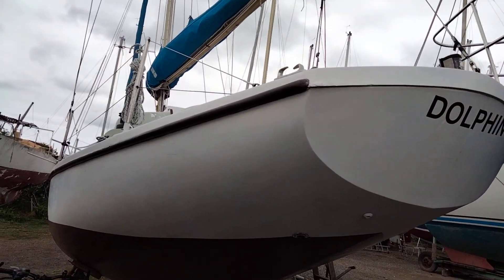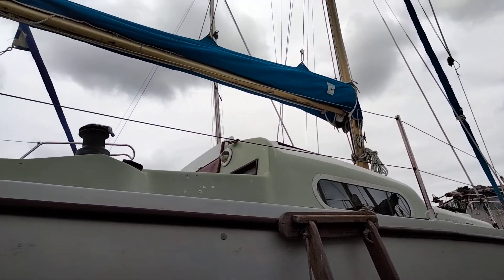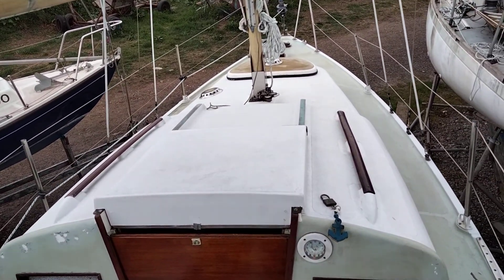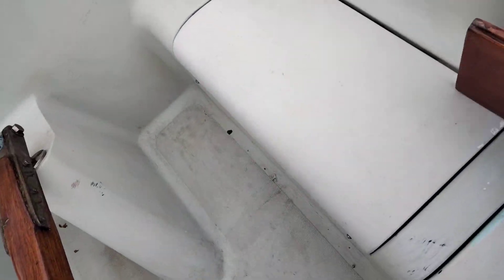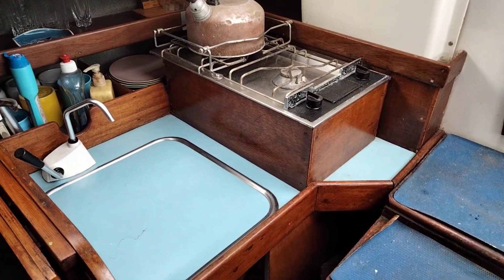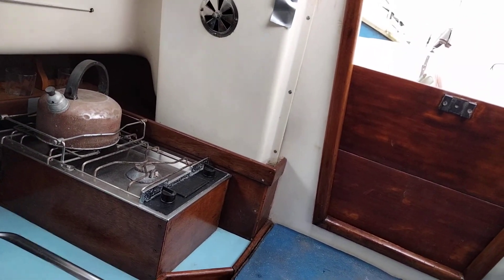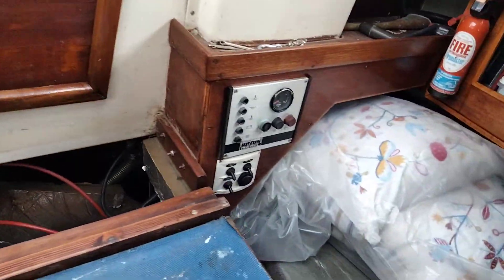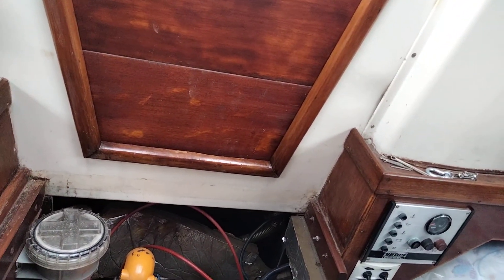wing 25 walkthrough